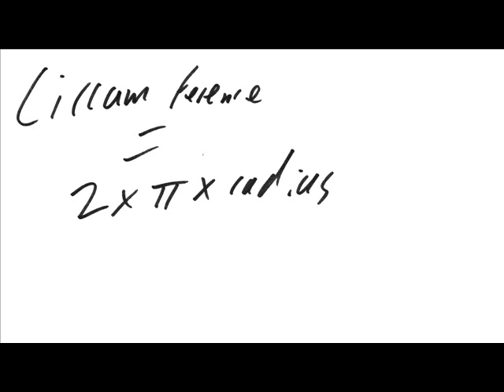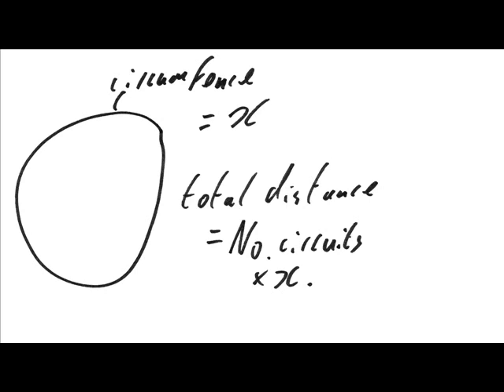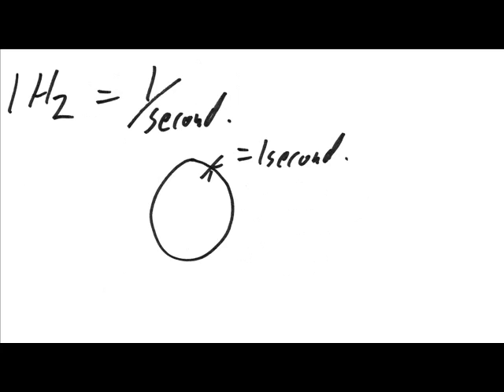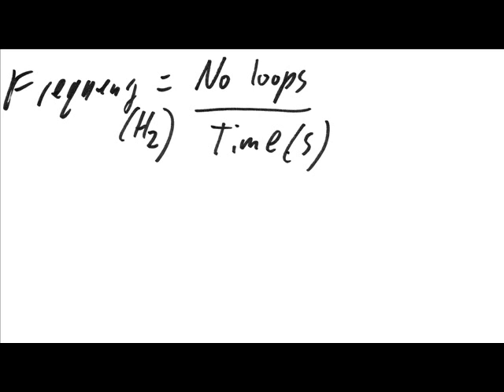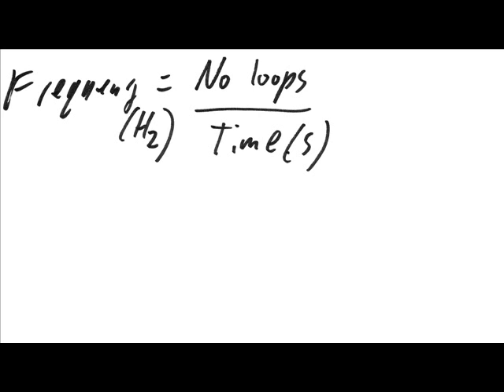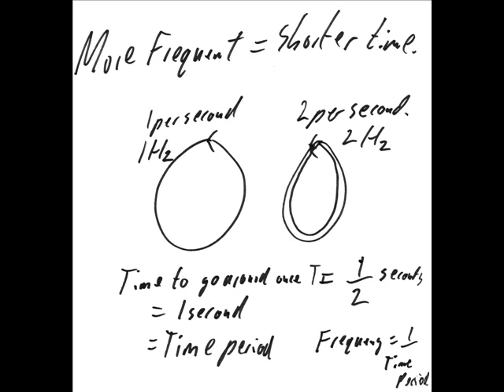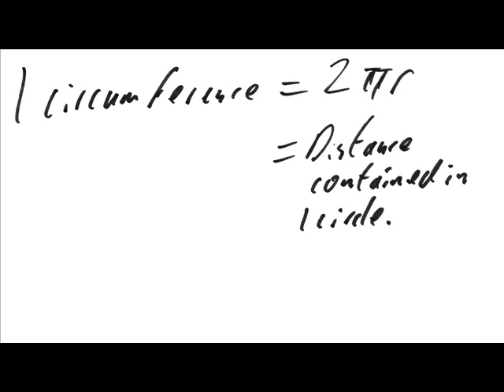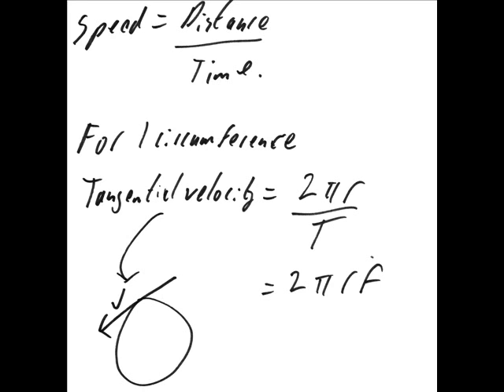4 Translating linear to circular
Part of my "Advanced Physics Tutor" website. This video describes the similarities and differences between linear and circular motion.